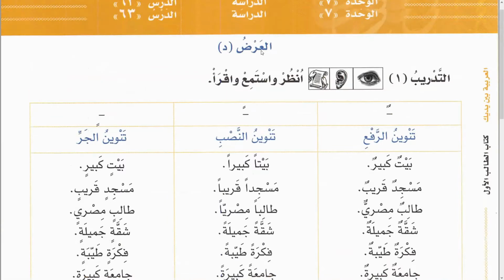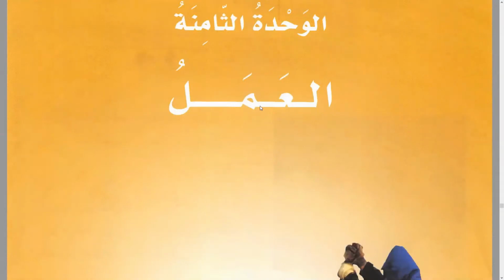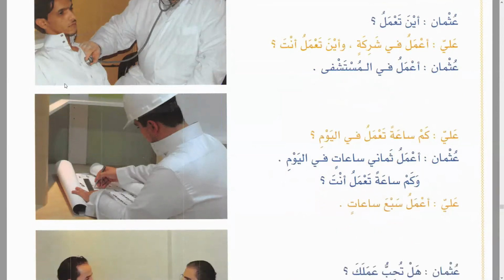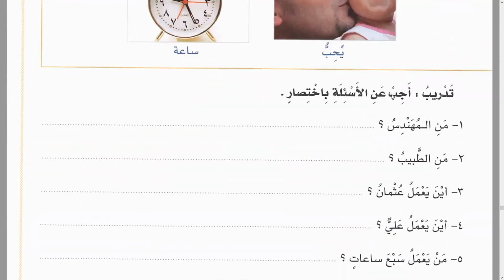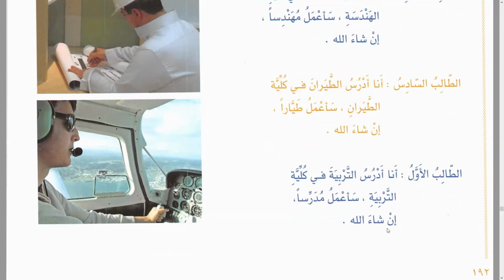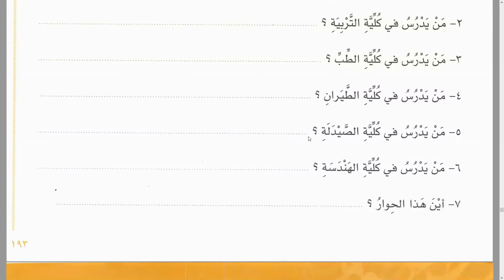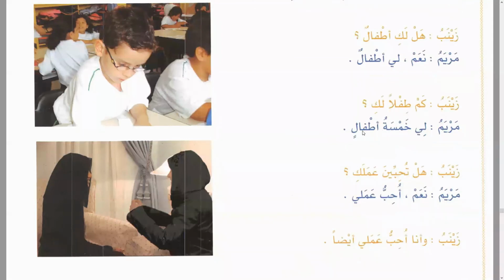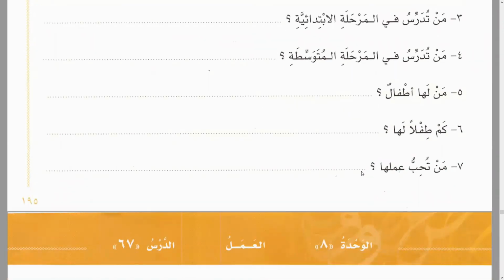Al-Arabiyya Bayna yadayk - Book 1 - Lesson 8 - Part 1/2 - What's your profession?